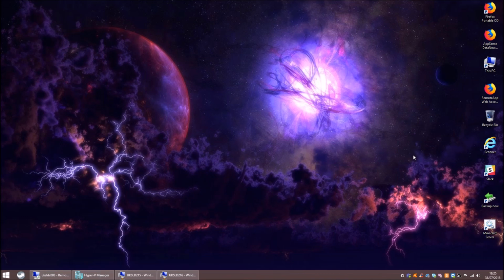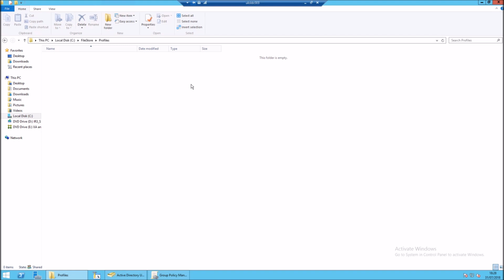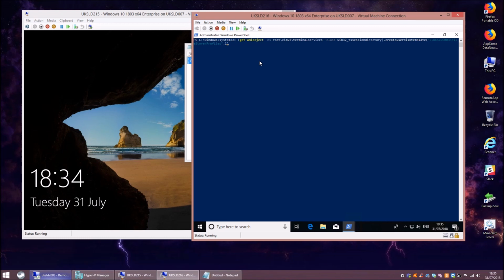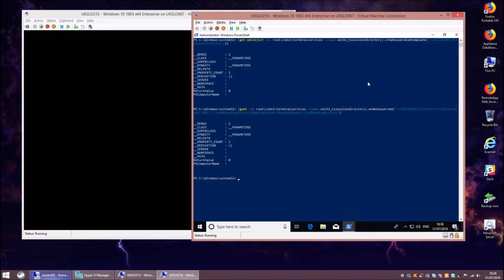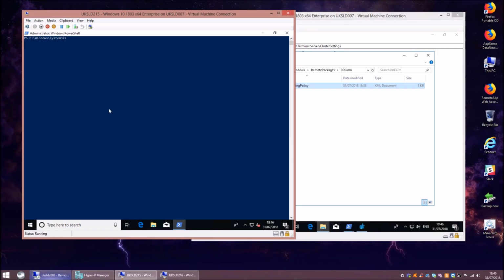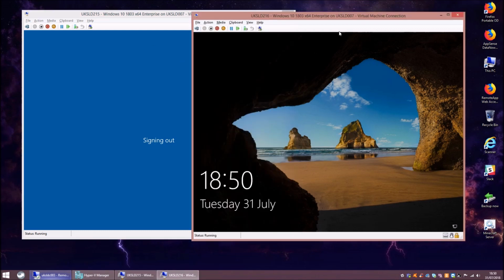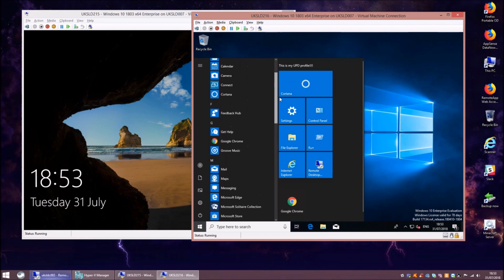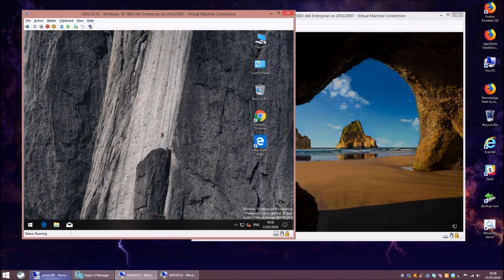Setting up Microsoft User Profile Disks (UPD) on Windows 10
User Profile Disks (UPD) are a cheap and cheerful way to set up user settings roaming in environments where users have a one-to-one relationship with devices and sessions. But most people think of them as a server feature - when in fact you can easily do it on Windows 10 as well! Here's how...